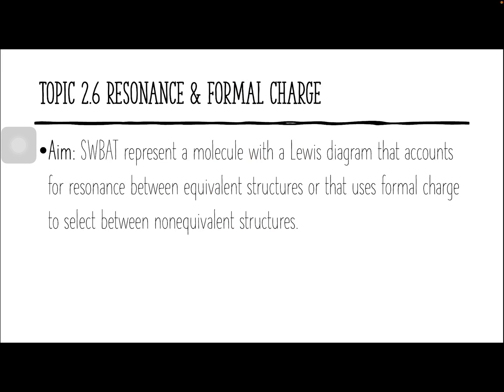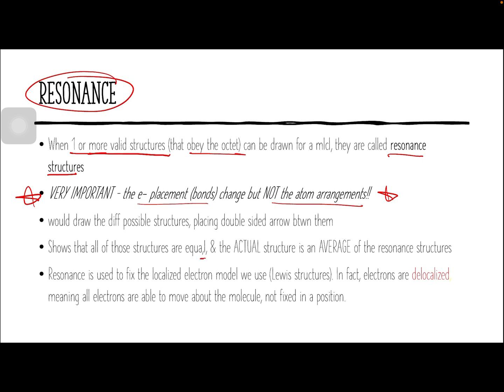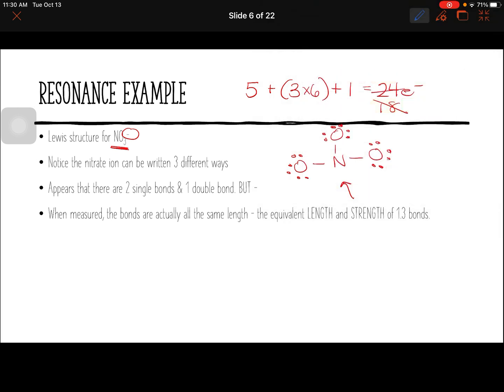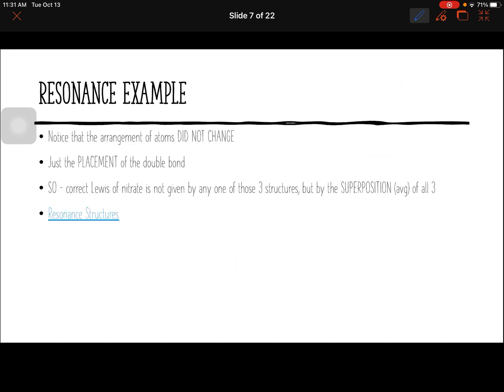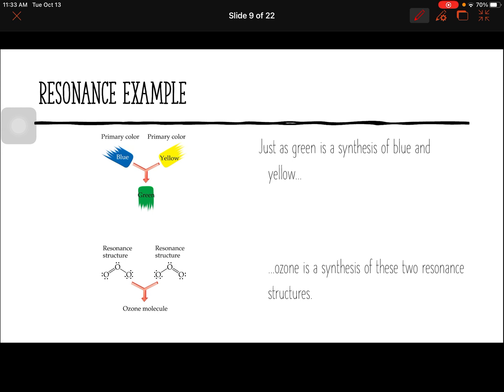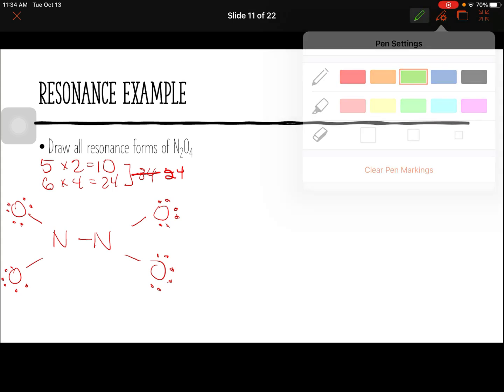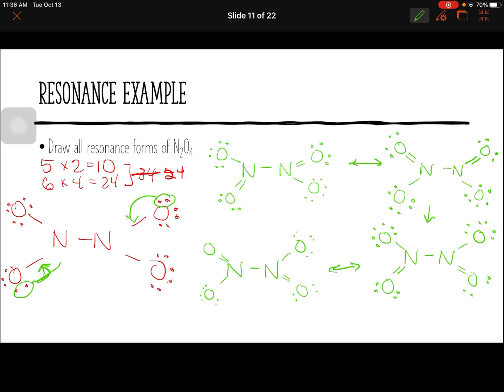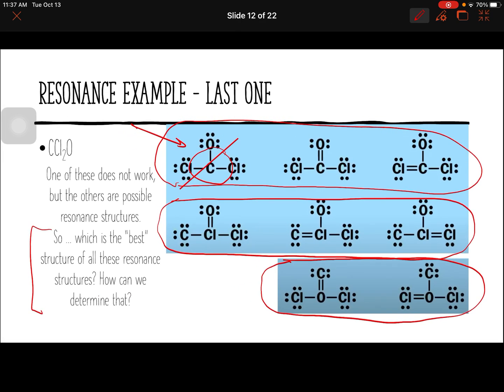AP Chem Topic 2.6 part 1 Resonance